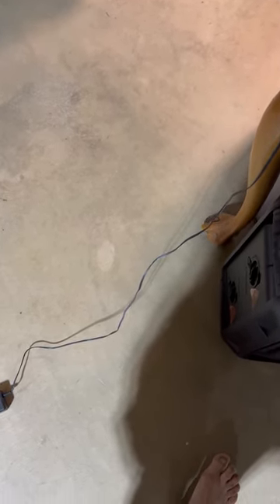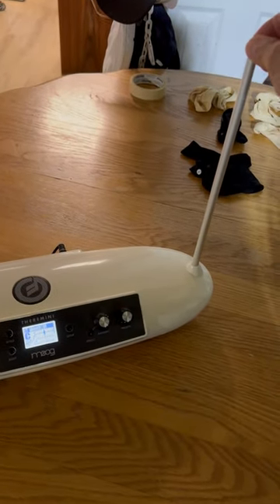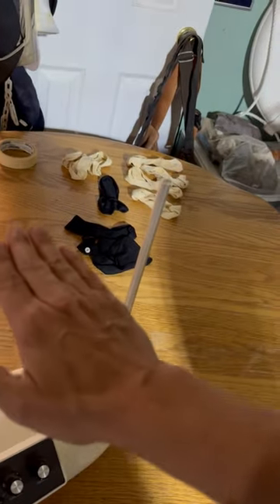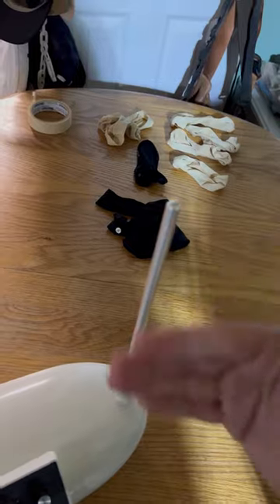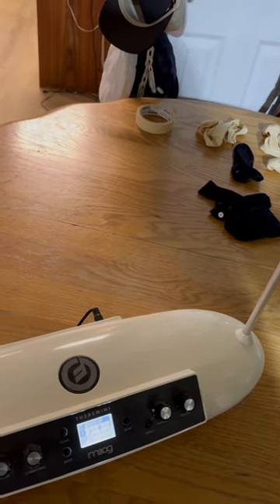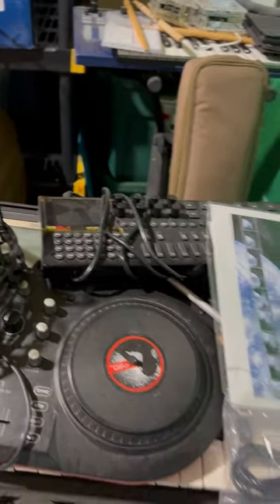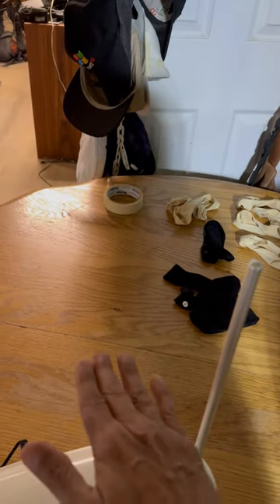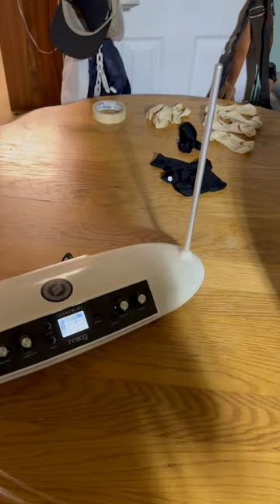My Extended Review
Moog Theremin - love th sound